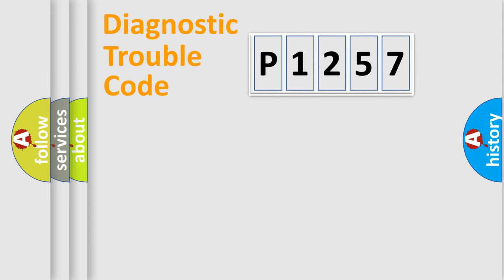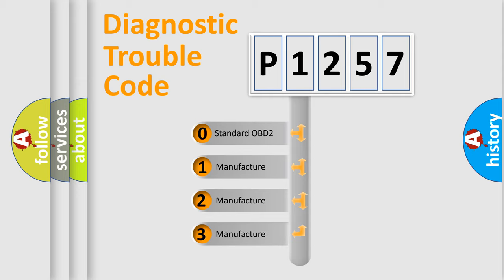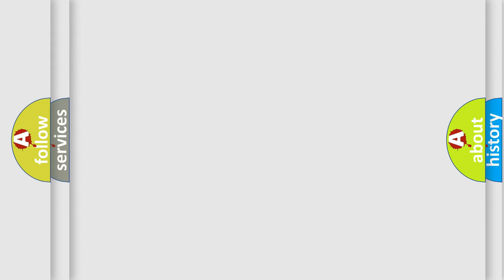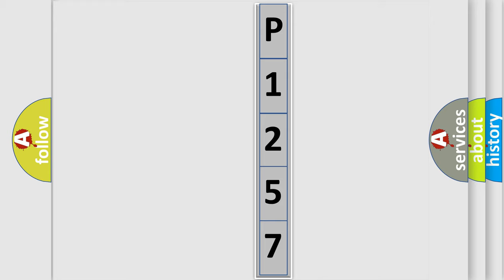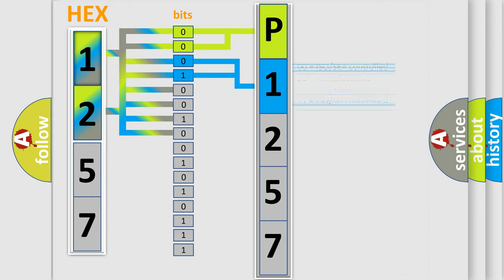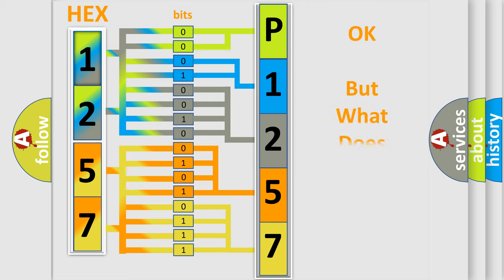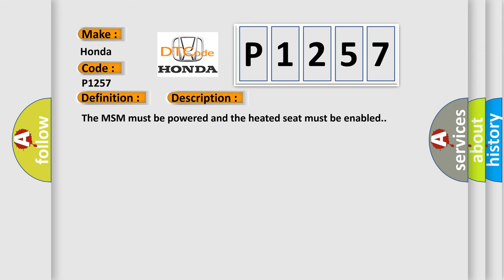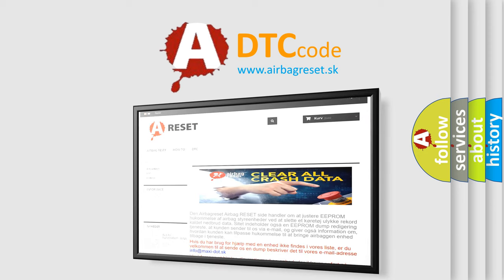DTC Honda P1257 Short Explanation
Contents:
0:21 Basic DTC analysis according to OBD2 protocol standard.
1:48 Insight into programming
2:58 A diagnostically understandable description of the Diagnostic Trouble Code
3:05 Basic error definition

Make
Honda
Code
P1257
Definition
Left Seat Back Heater Circuit Open
Description
The MSM must be powered and the heated seat must be enabled
Cause
B1935 04, B2180 04The module does not detect a temperature change within 210 seconds